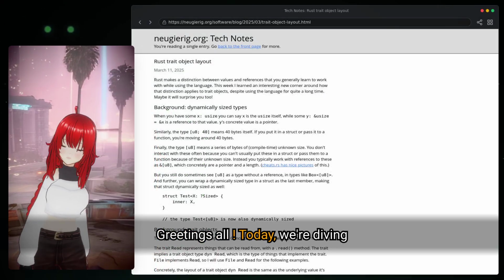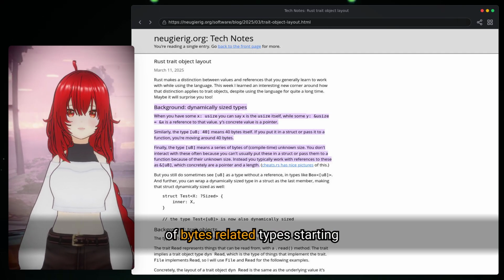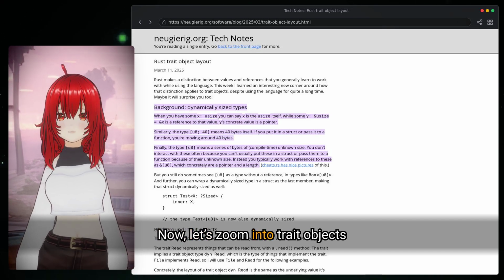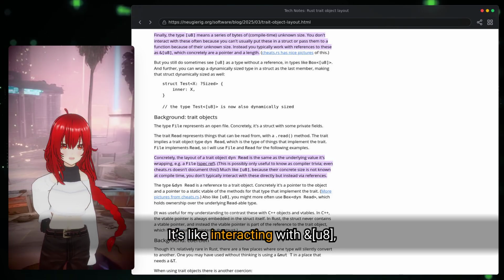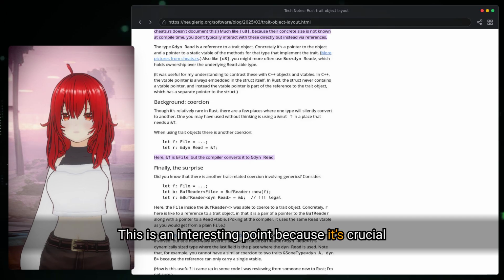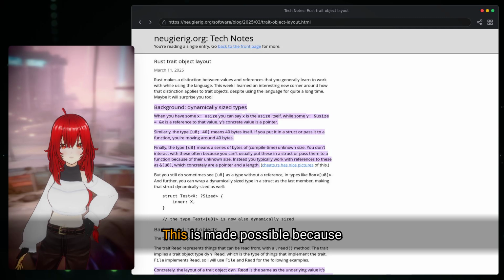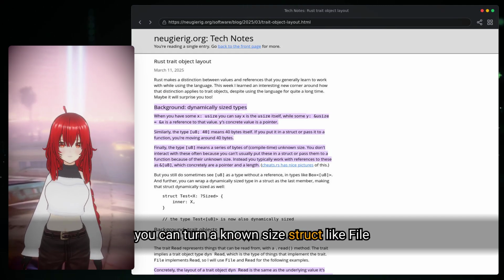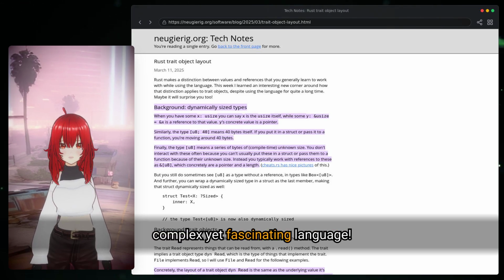Rust Trait Objects and Unsized Coercion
Exploring the intricacies of Rust trait objects, unsized coercion, and generics.

Original article:
Tech Notes: Rust trait object layout